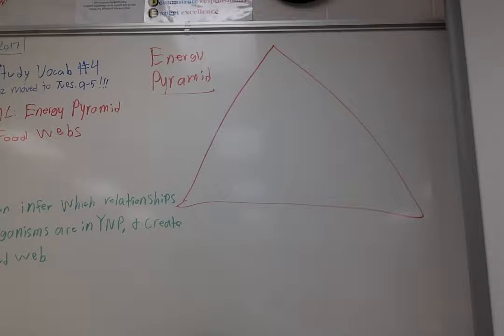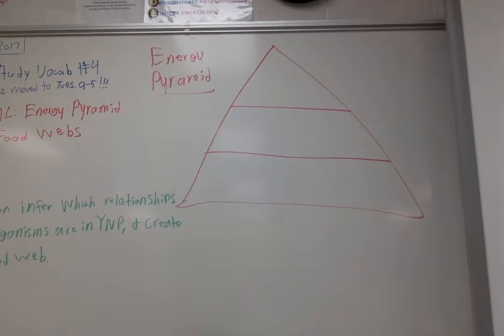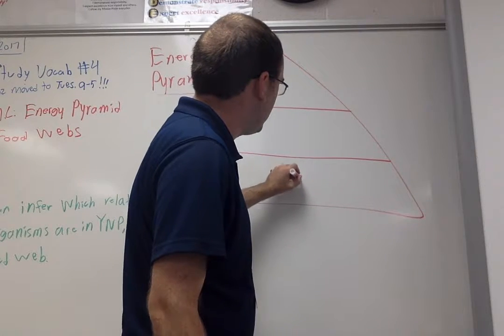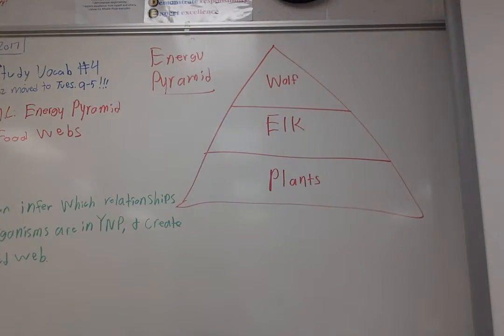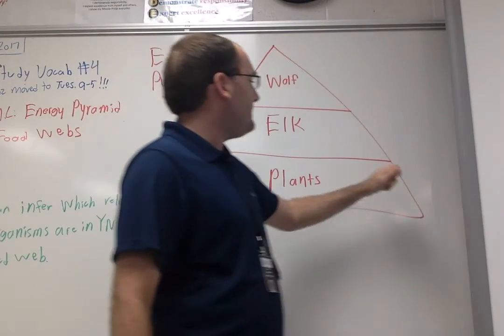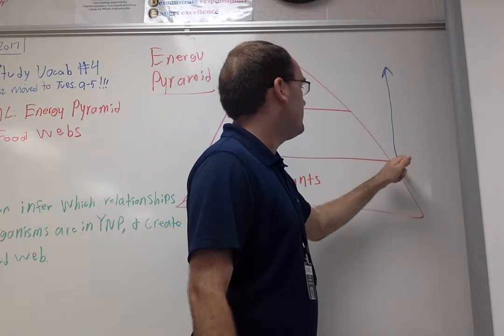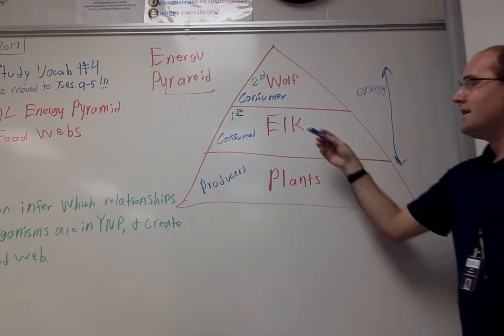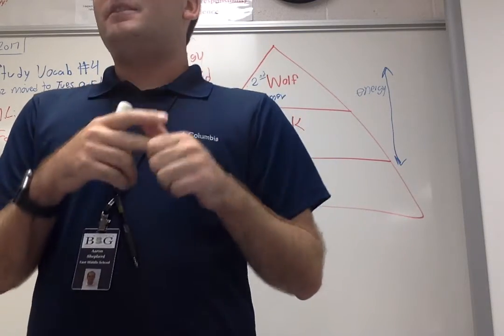Energy Pyramid Mini Lesson